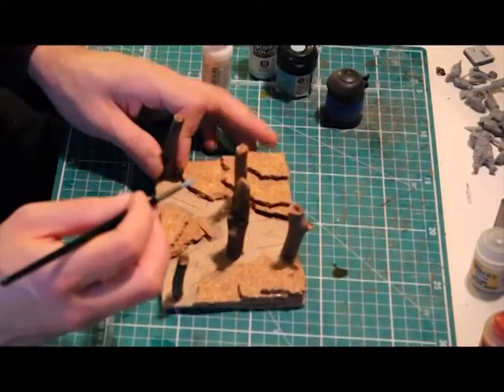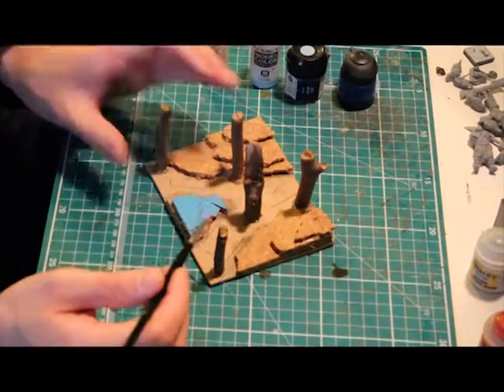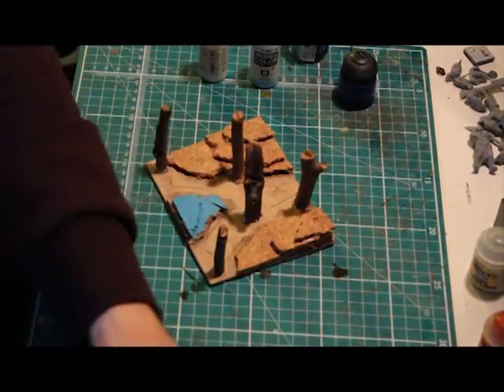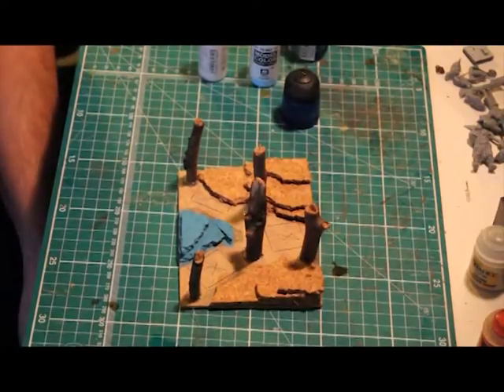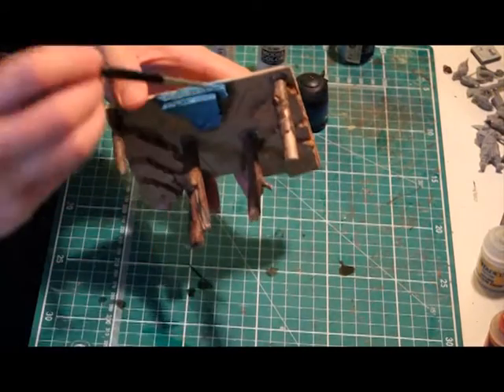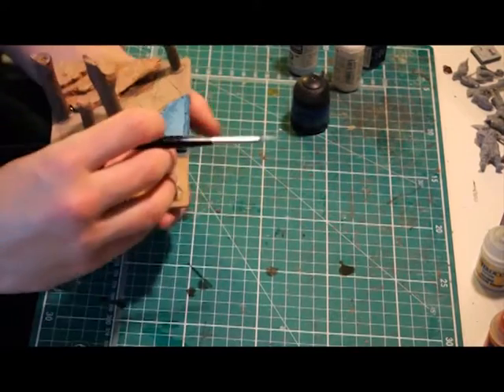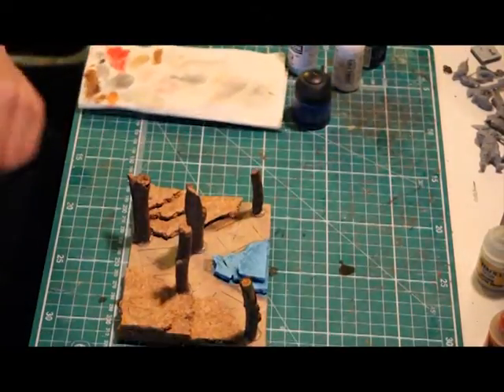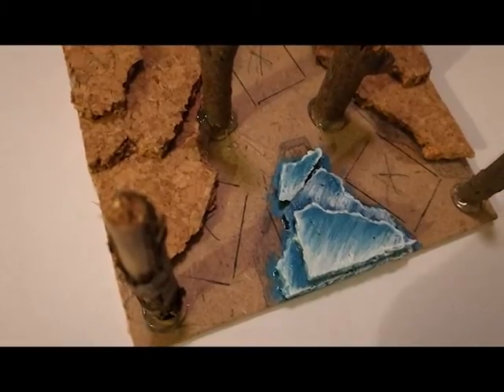Painting Ice - Creating a Multi Base for Kings of War (part 2)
Tutorial on how to paint an ice effect for my Knight Regiment multi base for use in Kings of War or Warhammer.  This is the method I'm using for my Night's Watch themed Brotherhood army.  This is the second of a three part tutorial on how to create a snowy decayed forest.